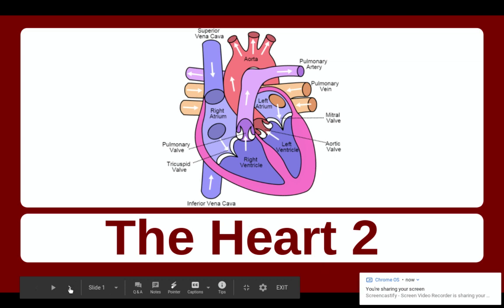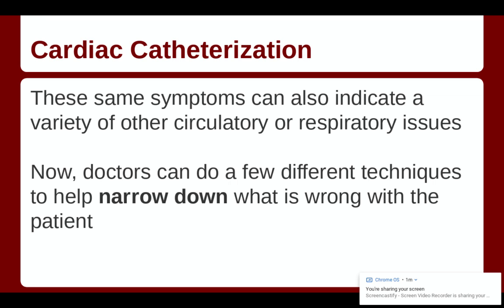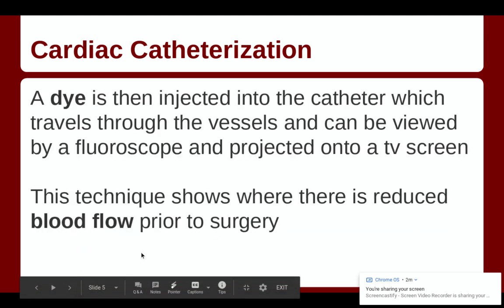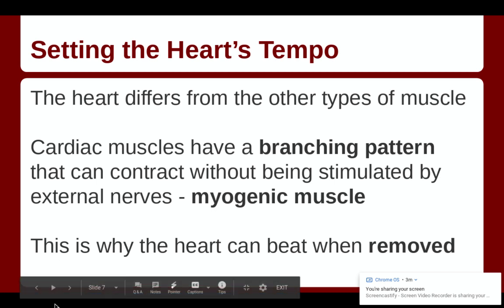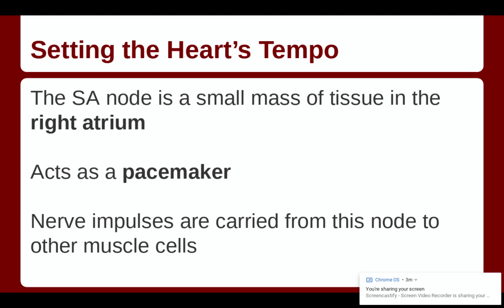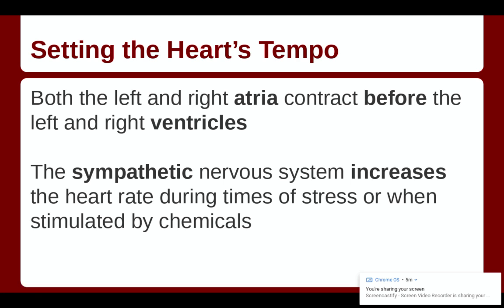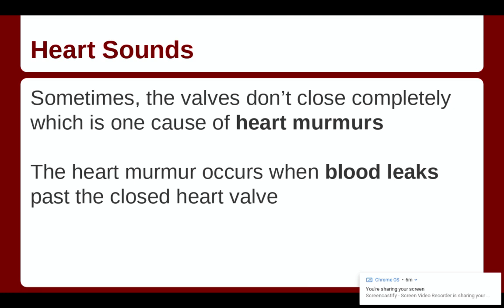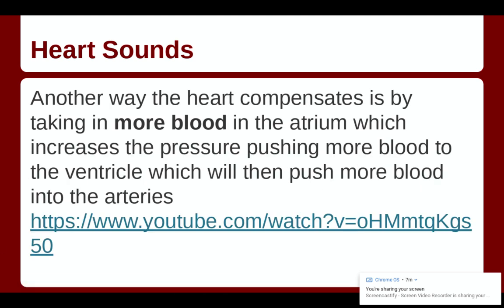Video Notes on the Heart Part 2